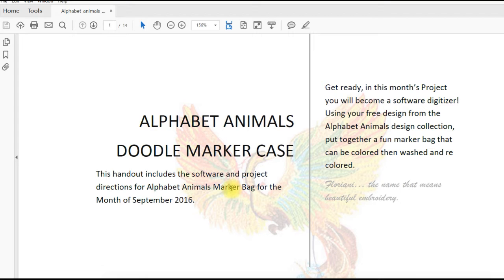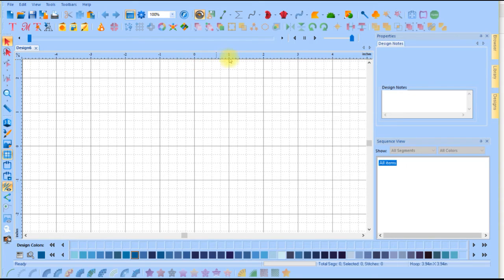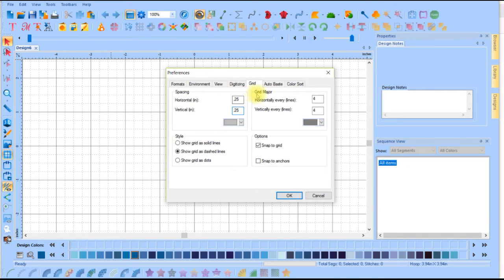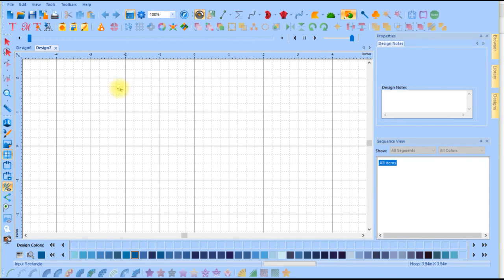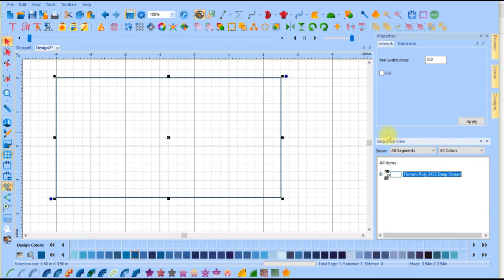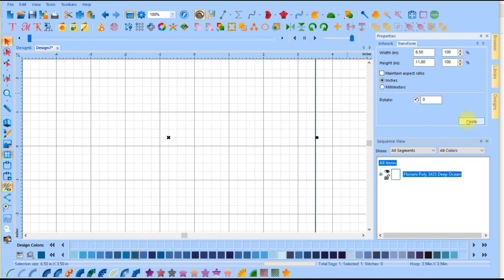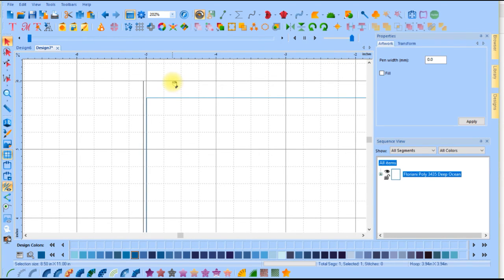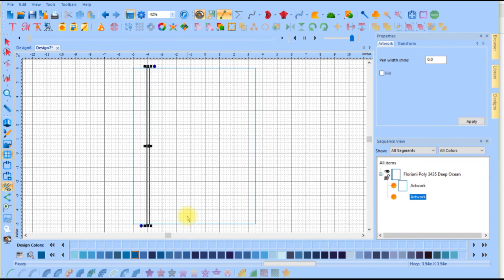FTC U September 2016 Project Part 1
Join me as I work through this month's project.